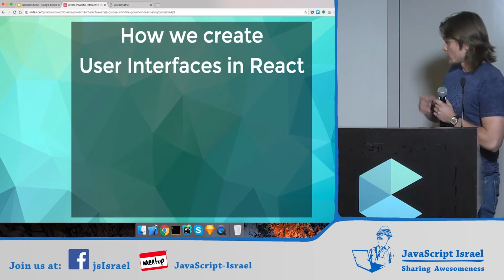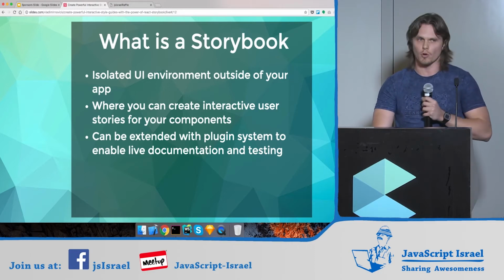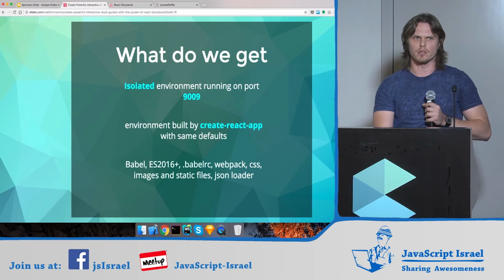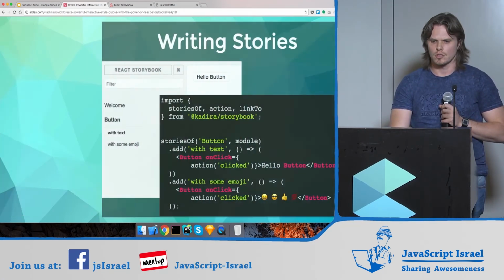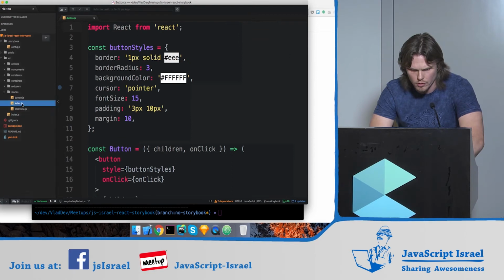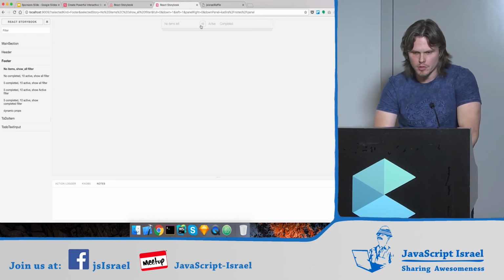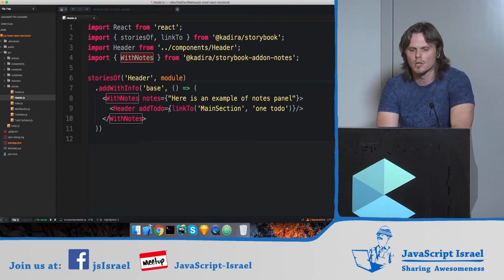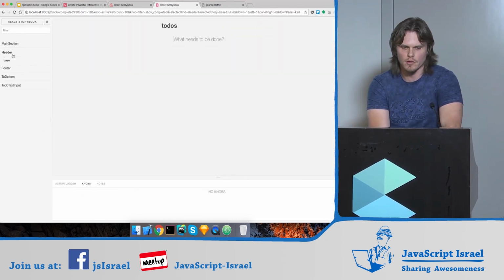Create Powerful Interactive Style Guides With The Power Of React Storybook- Vladimir Novick(English)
On 25/04/17, Vladimir Novick gave a lecture about React Storybook during a JavaScript Israel Meetup.

Abstract:
Component composition in React is great, but it leads to tons of small components scattered across your codebase. Would it be nice to present all your components in interactive style guide, so next time you need to build a new screen in your app you can just pick and choose your components? With the power of React Storybook you can do that even for your existing project.